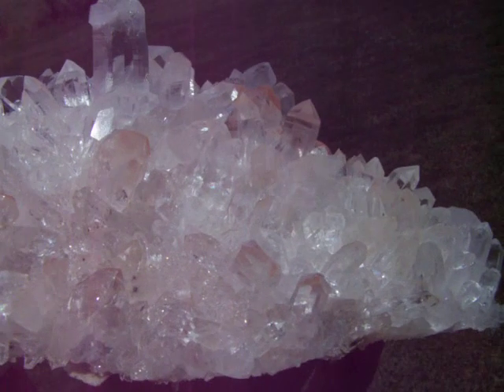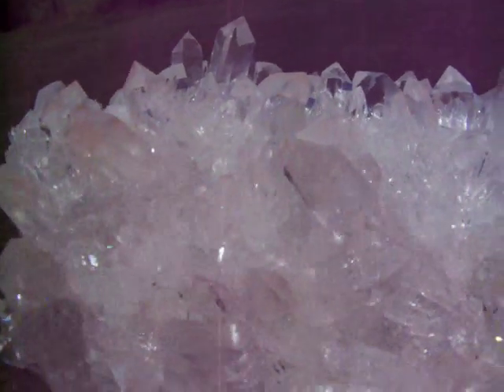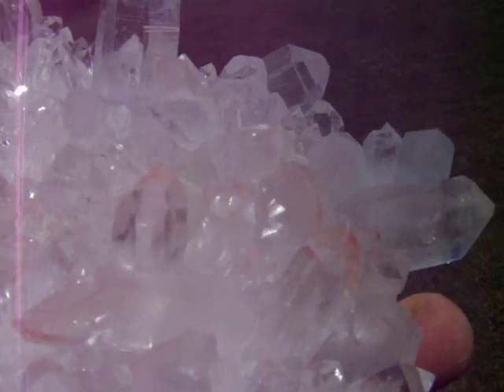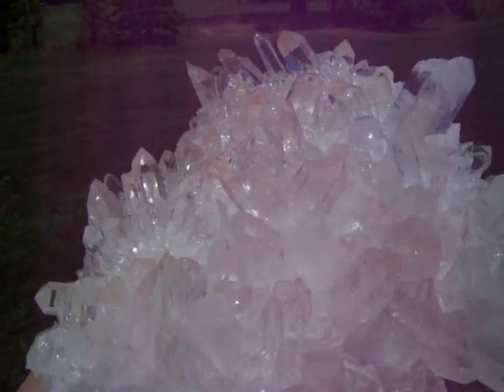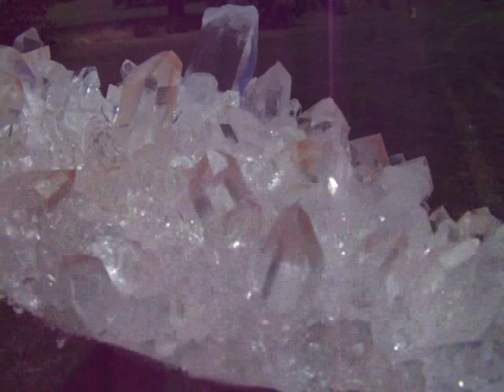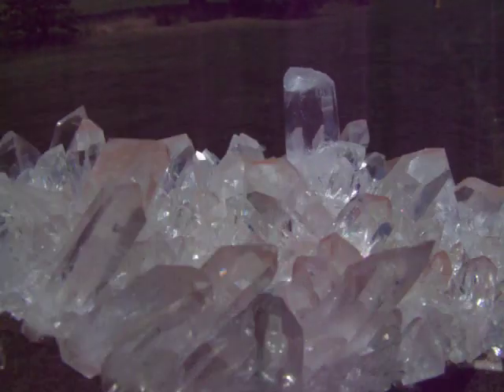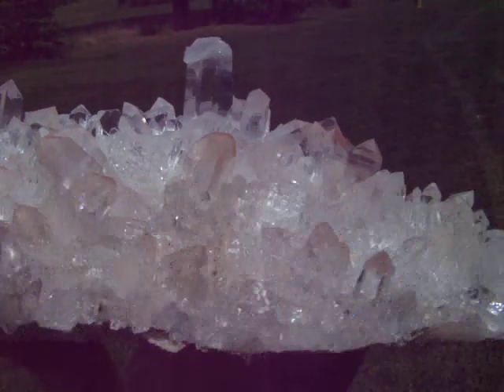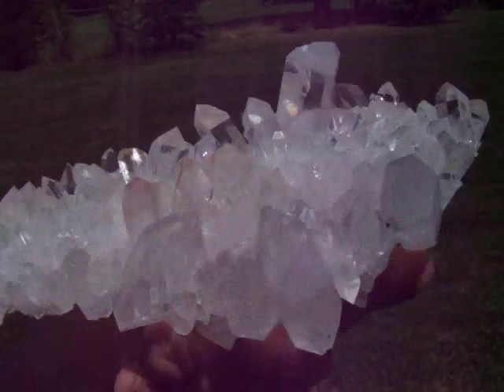Extremely Rare Arkansas Quartz Crystal Cluster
Here is an Extremely Rare Arkansas Quartz Crystal Cluster with a reddish hue to the points that are like golden healers but are red in color.